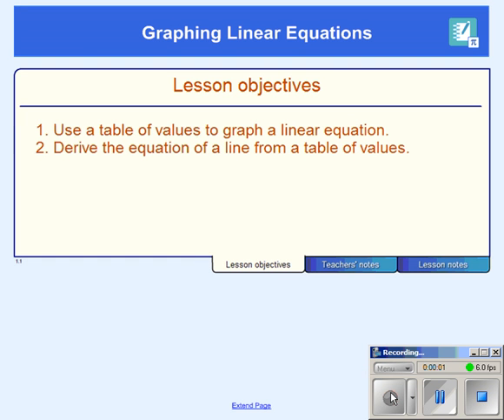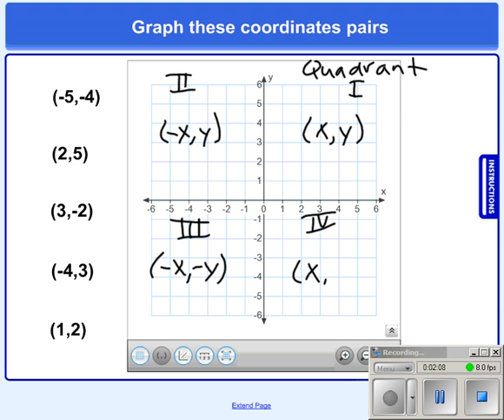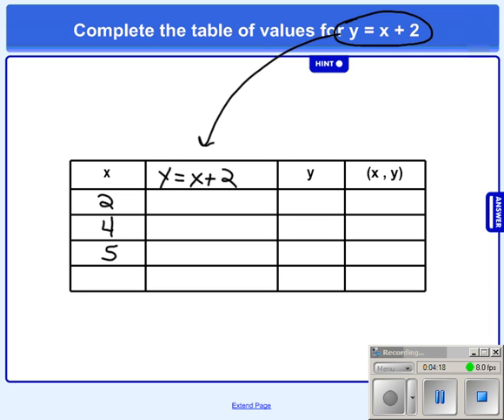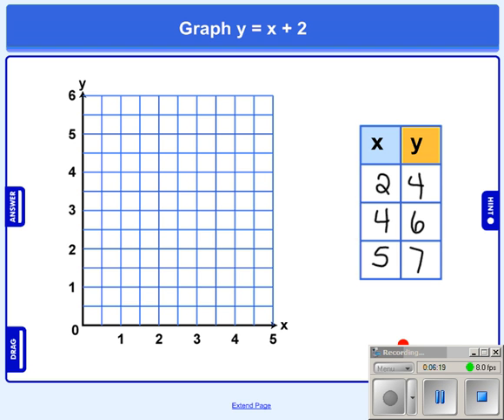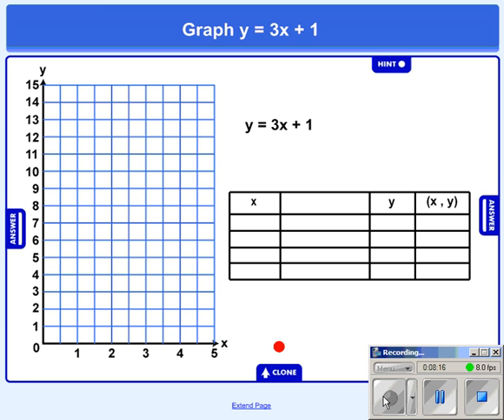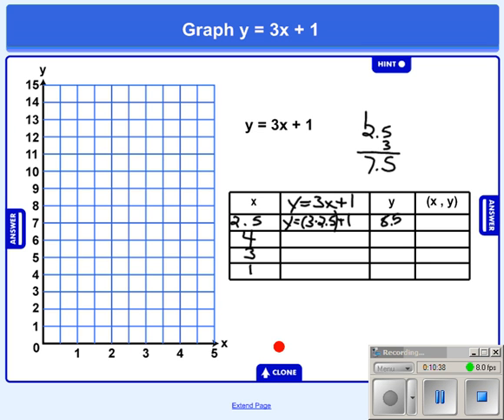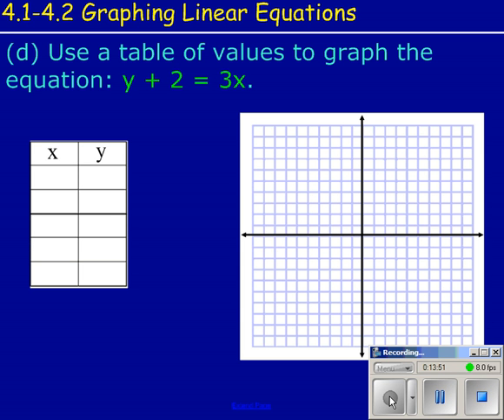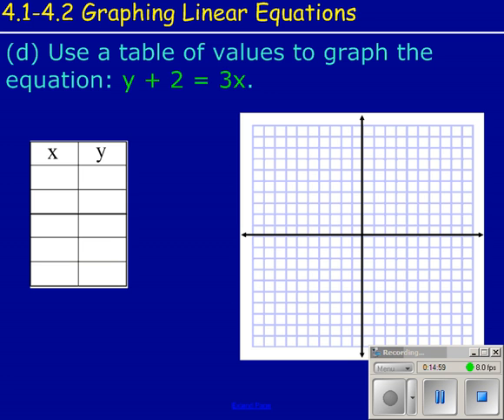Graphing Linear Equations Part 1